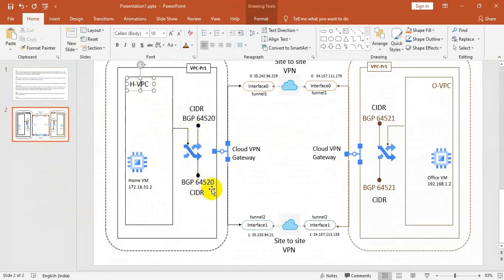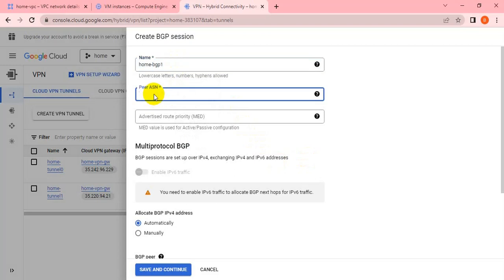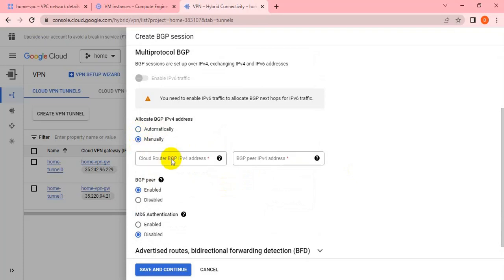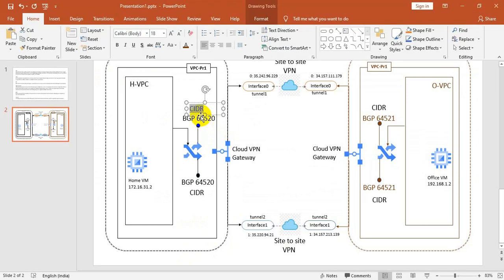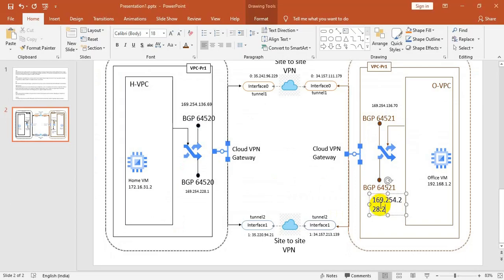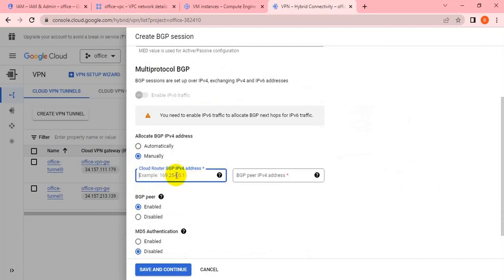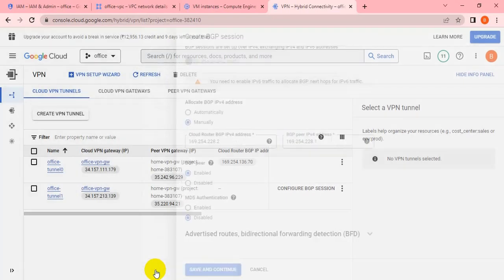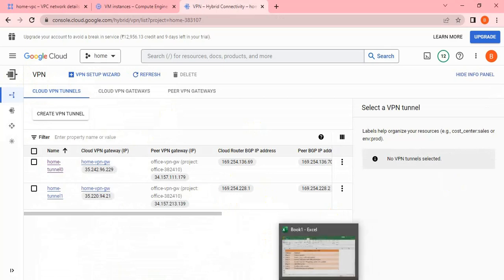Google Cloud Platform | How to create vpn in gcp | HA VPN GCP | Configure BGP Session - part7